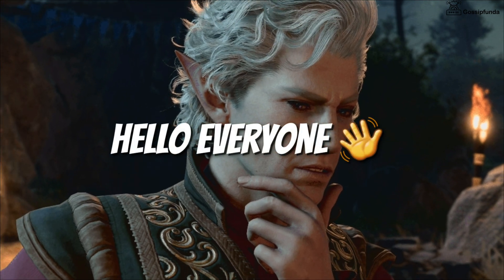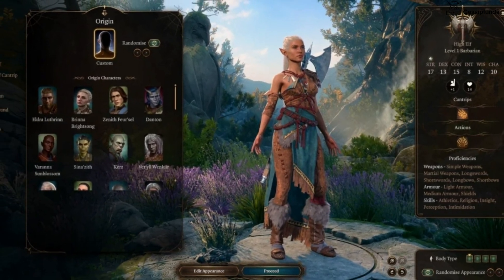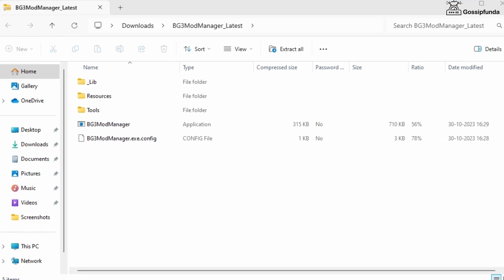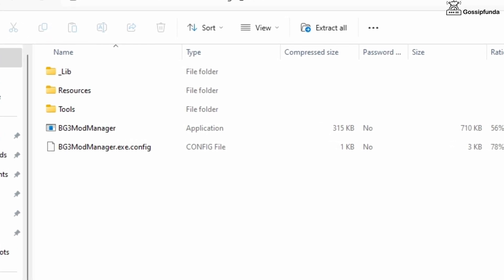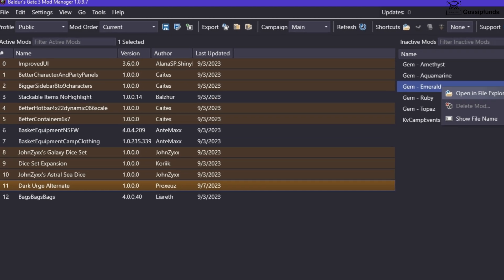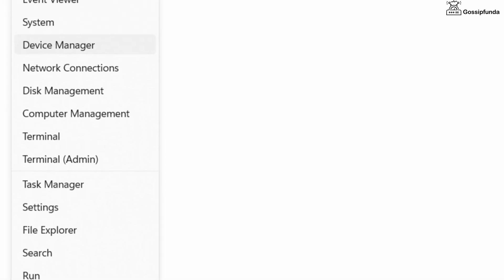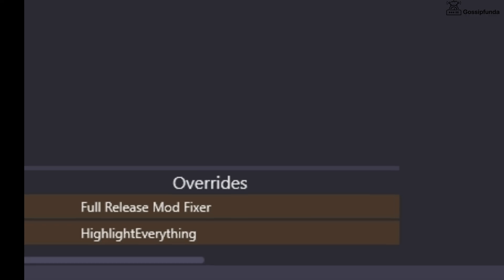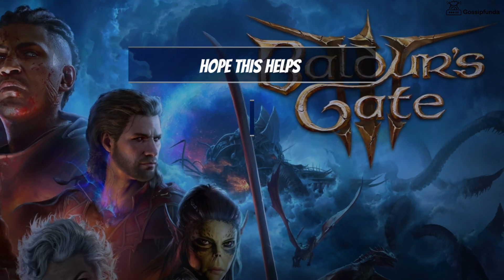How to fix BG3 mod manager not working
Are you struggling with the BG3 mod manager not working? In this video, we'll walk you through the most common issues and effective solutions to get your Baldur's Gate 3 mod manager up and running smoothly. Whether you're facing problems with the mod manager not launching, mods not loading, or other errors, we've got you covered!